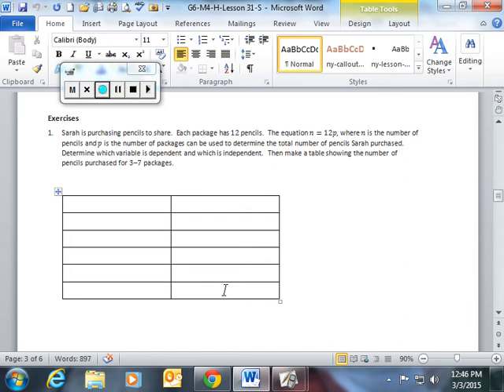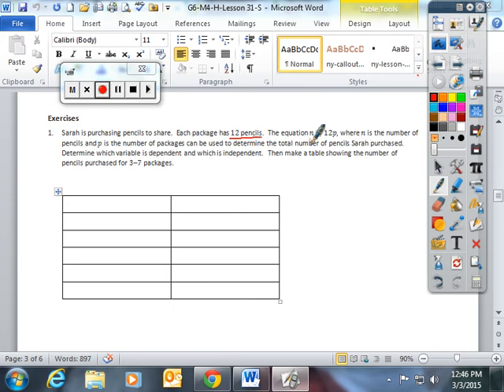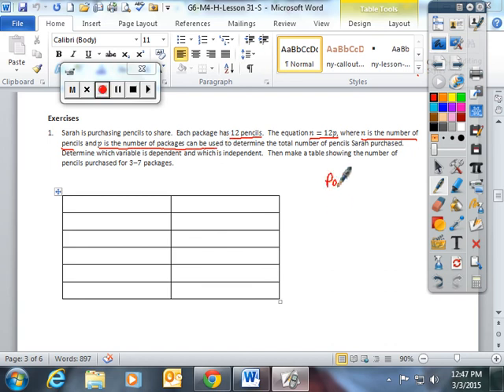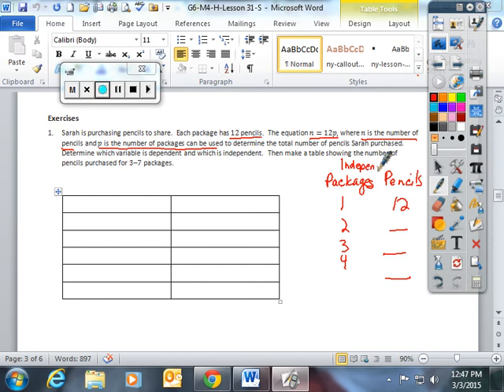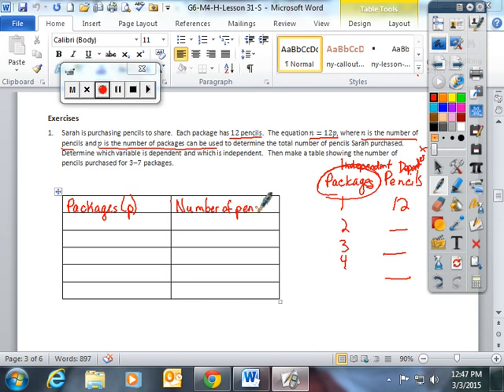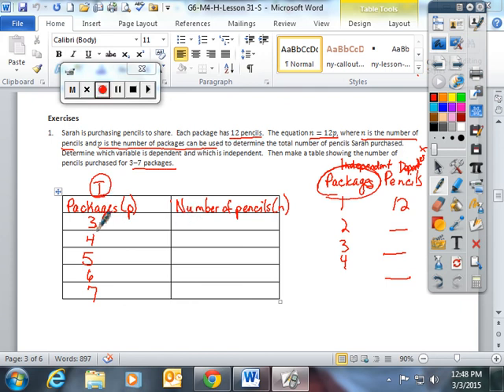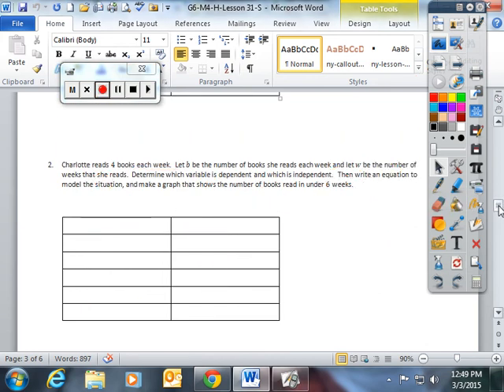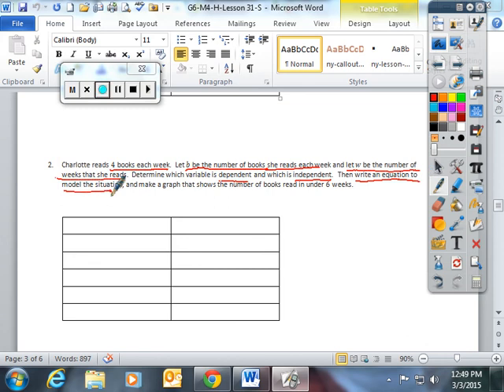Lesson 31 Dependent and Independent Variables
Module 4, Lesson 31 Dependent and Independent Variables